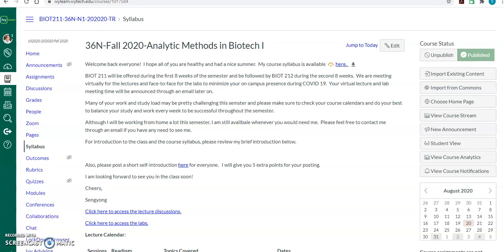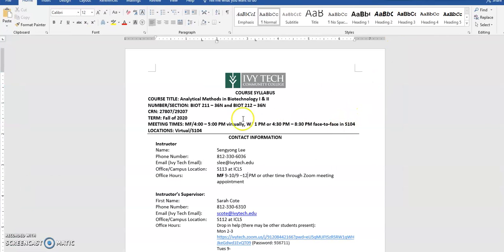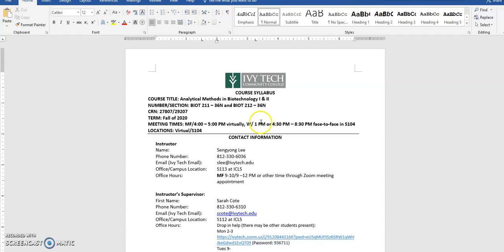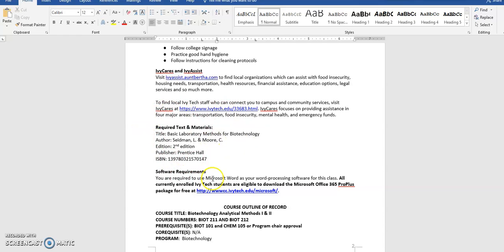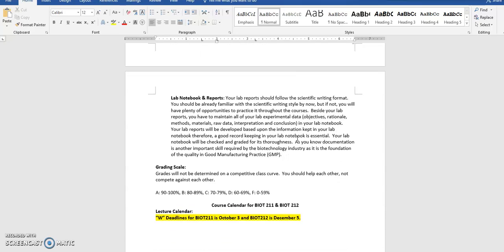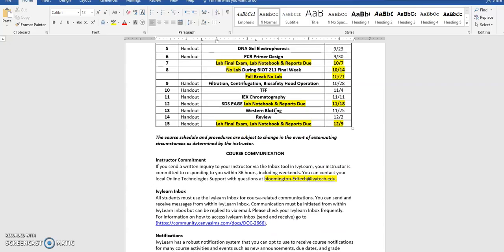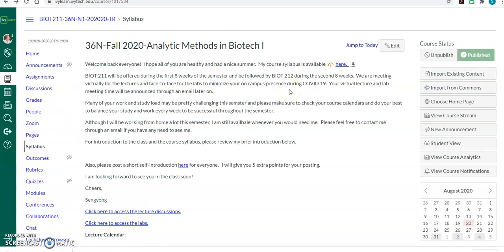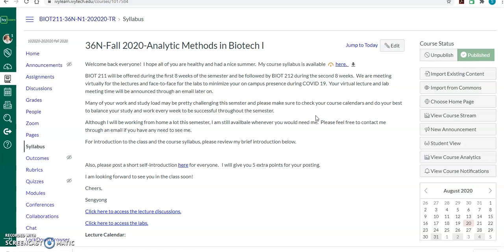BIOT 211 Course Intro